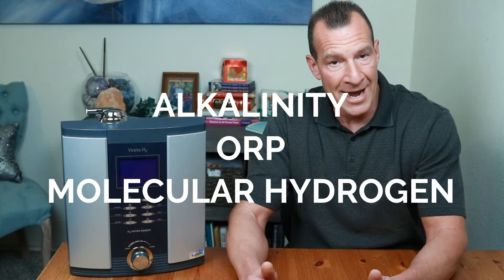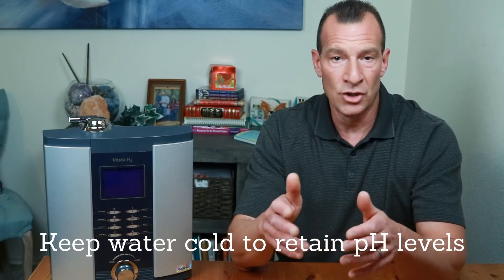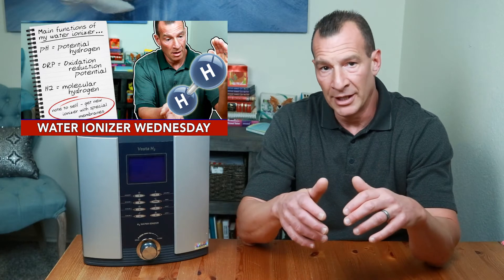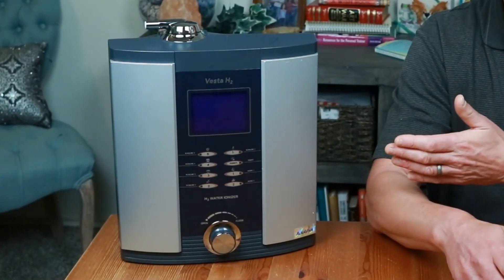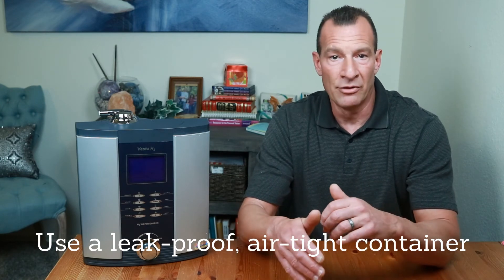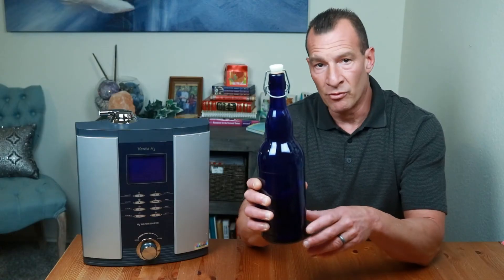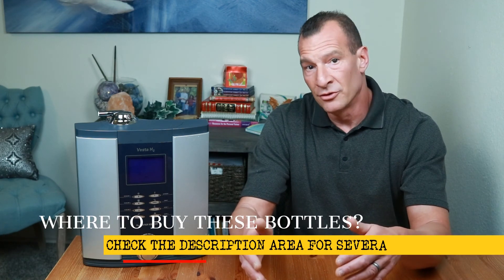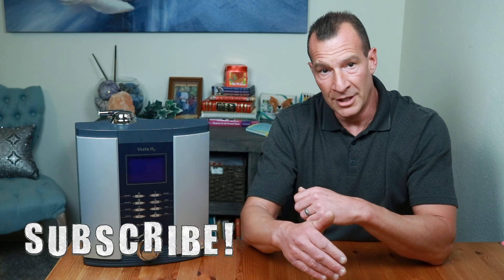How To Store Alkaline, Ionized, Hydrogen Water From Your Water Ionizer | Different Methods Reviewed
What is the best container to store alkaline, ionized water made from a water ionizer? I'll explain in detail all three of the major health components of water from an ionizer, and what is required from a container to maintain that quality for the longest period of time, in this week's episode of Water Ionizer Wednesday.

Simple Modern Stainless Steel Double-Wall Vacuum Insulated Bottle
AquaFlask Vacuum Insulated Double-Wall Stainless Steel Bottle with Handle

Big Savings On Top H2 Series Ionizers
Save a whopping 20% (up to $719 in savings) off any of our new Alkaviva H2 Series Water Ionizers by visiting our web
_*cannot be combined with any other promotional deals, coupons, or holiday discounts_

Trade In Your Old Ionizer
For a limited time, if you already own an older water ionizer (any brand) you can trade it in for a brand new H2 Series unit at nearly wholesale price. You can get more information about the Upgrade Program by going

This channel, run by Dean Snyder from SnyderHealth.com, is all about tips, advice, strategies and creating conversations about health, exercise, nutrition and lifestyle choices for people over the age of 40... like me! Plus, extensive information regarding water ionizer technology.